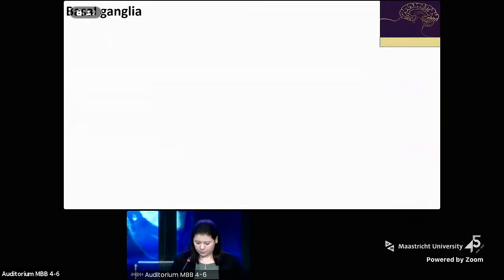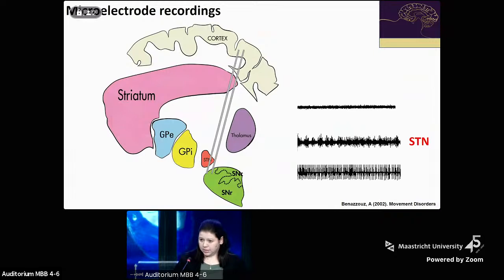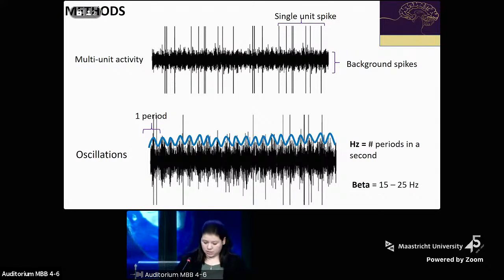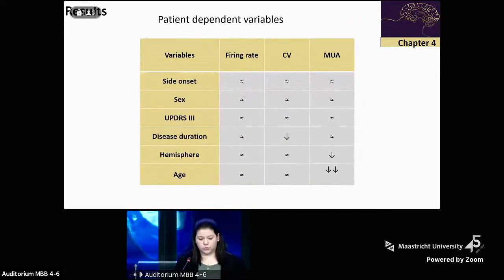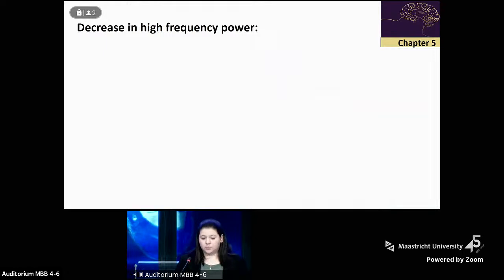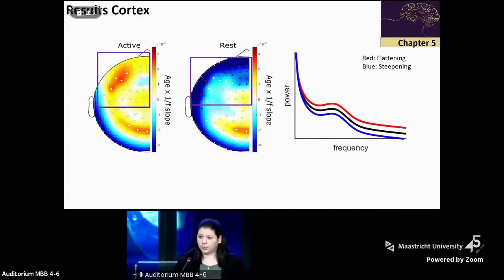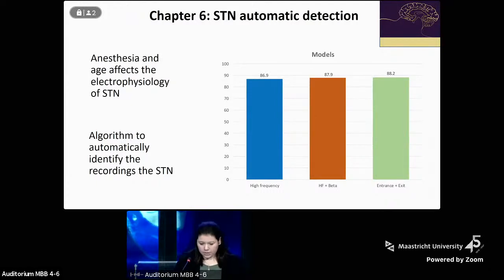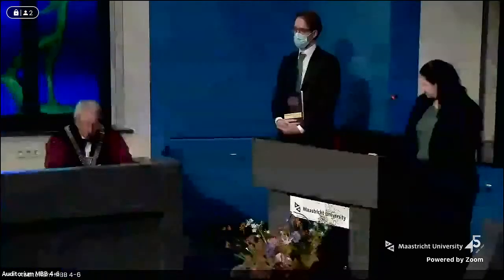Online Phd Defence Ana Maria Alzate Sànchez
Microelectrode recordings for deep brain stimulation: Patient specific variables yields fundamental and clinical insights into the human basal ganglia